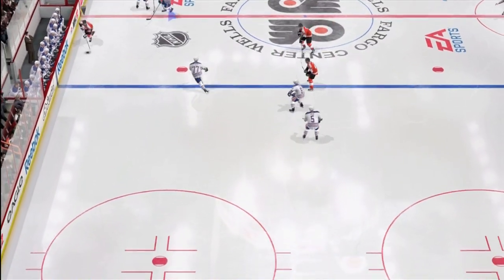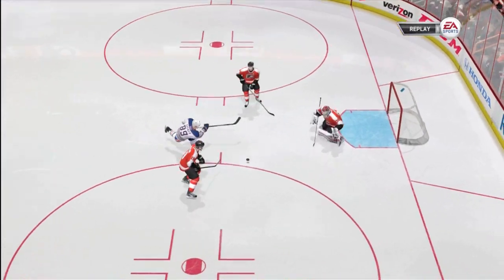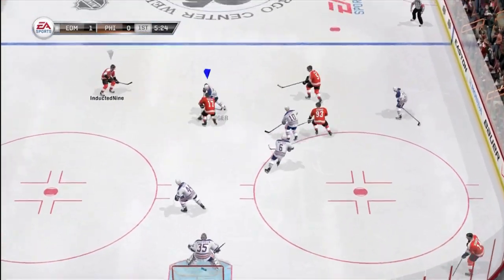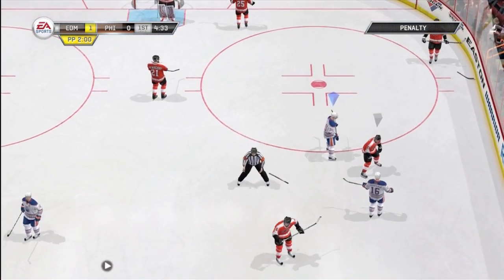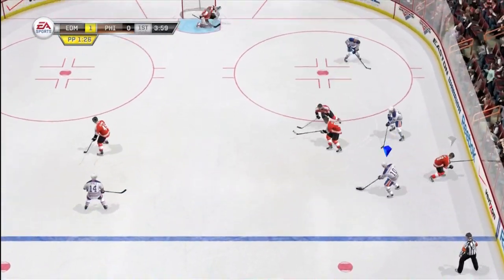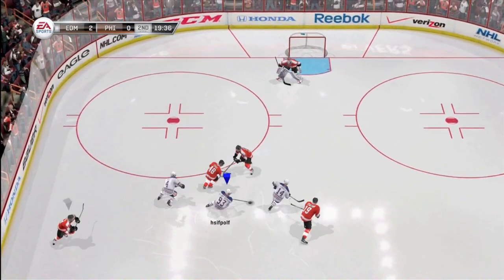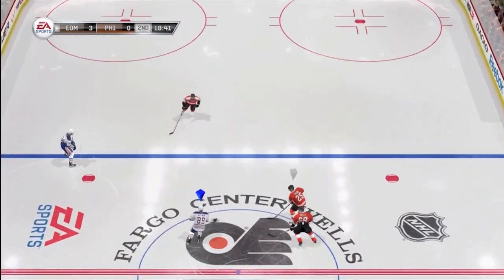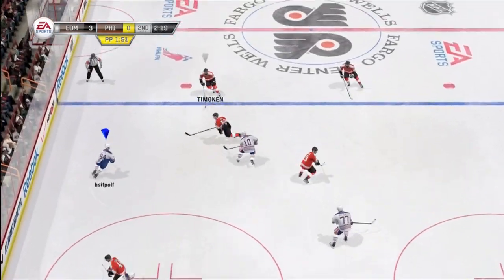NHL 12 Tips and Tricks: The Basics (Gameplay/Commentary)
NHL 12 Tips and Tricks: The Basics. Link to playlist below!

This video will teach you:
How to score garbage goals
How to breakout effectively
How to not be a noob in NHL 12